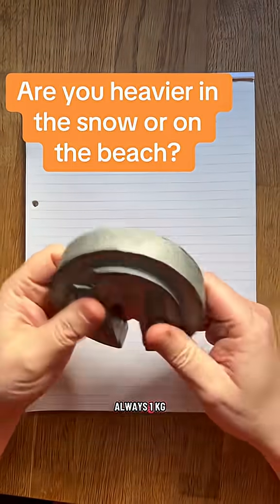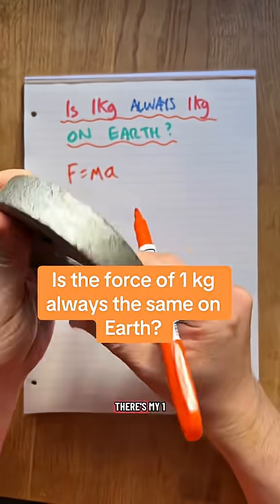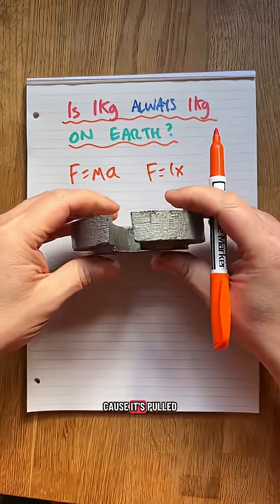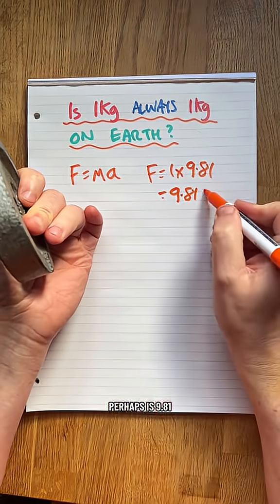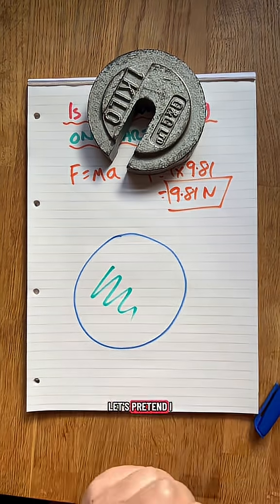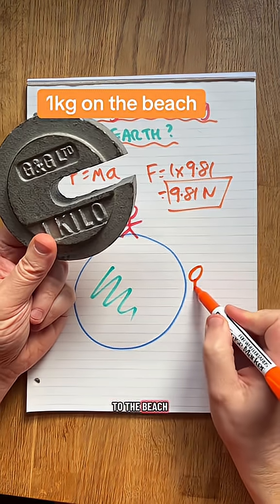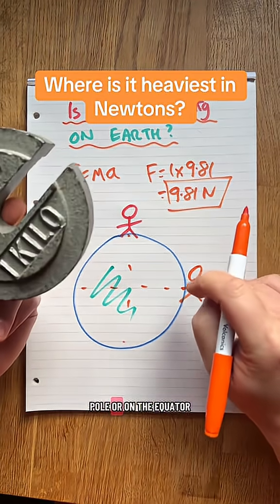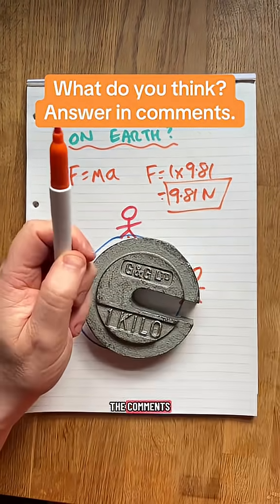Are you heavier in the snow or on the beach?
Are you heavier at the North Pole or at the equator?🤔

Is gravity the same all over the globe?

Answers in the comments please.